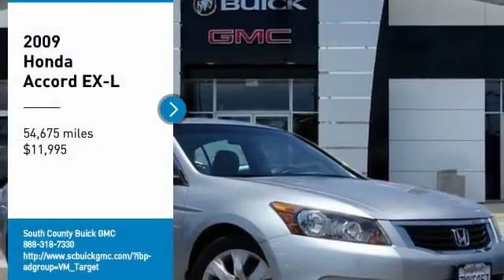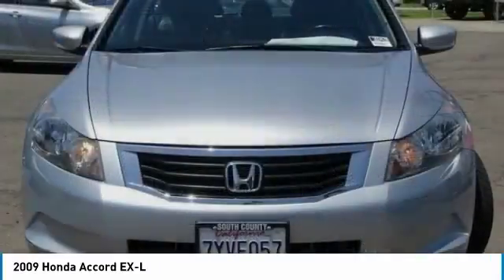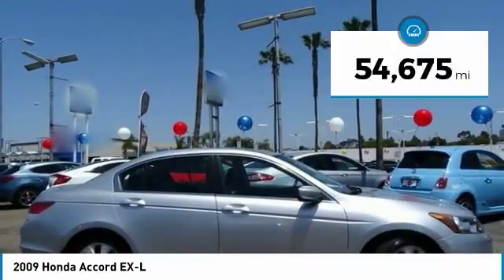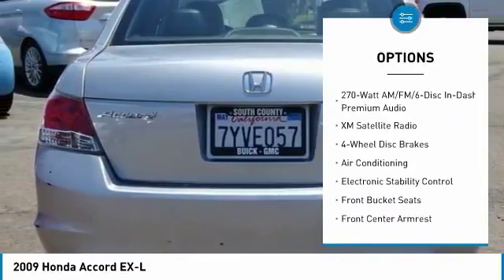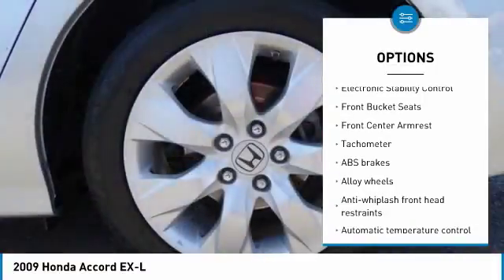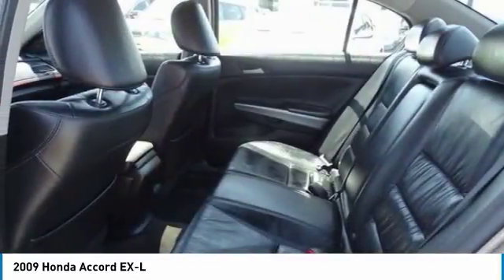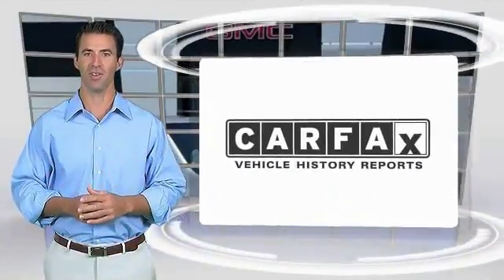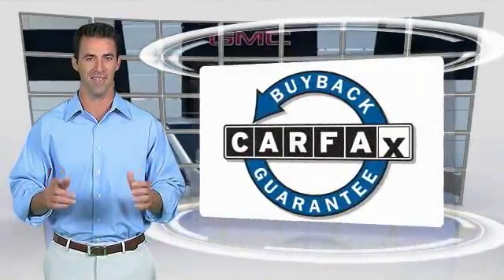2009 Honda Accord National City CA 303428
2009 Honda Accord EX-L

Clean CARFAX. 2009 Honda Accord EX-L 2.4 FWD 5-Speed Automatic with Overdrive 2.4L I4 DOHC i-VTEC 16V Leather.  Recent Arrival! 30/21 Highway/City MPG Awards: 2009 KBB.com Best Resale Value Awards For more information, Kelley Blue Book is a registered trademark of Kelley Blue Book Co., Inc. Visit us at the Giant South County Buick GMC at 2202 National City Boulevard in National City on the Mile of Cars!